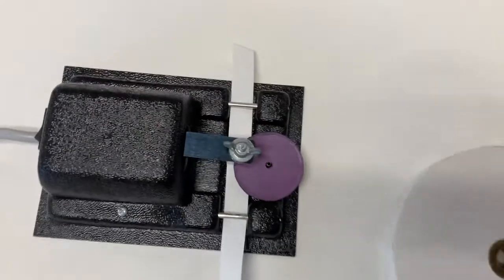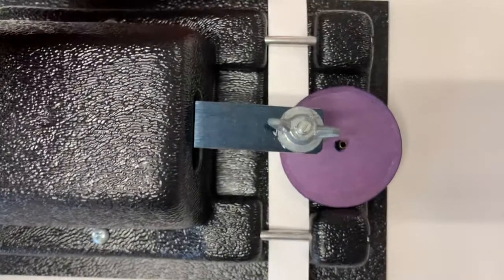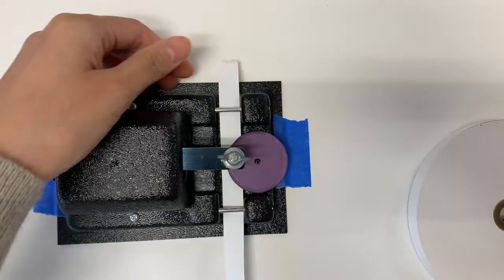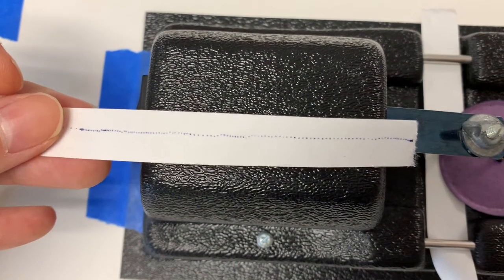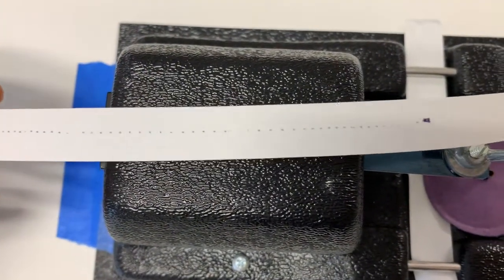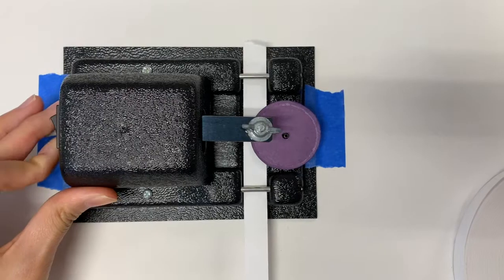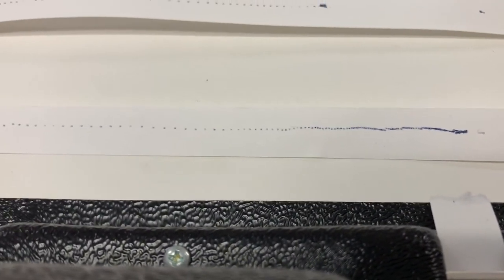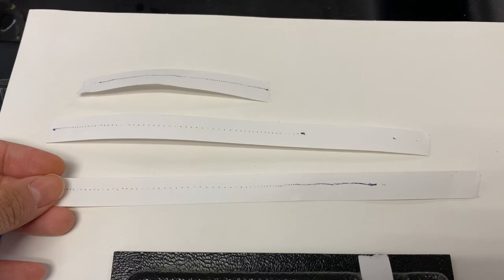Ticker Tape Demo